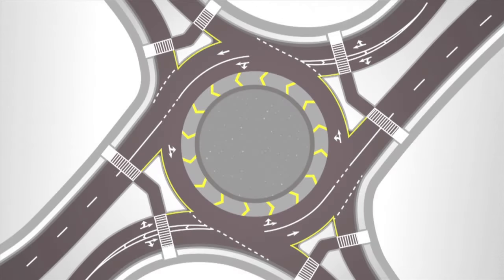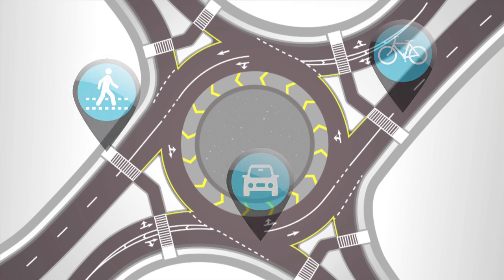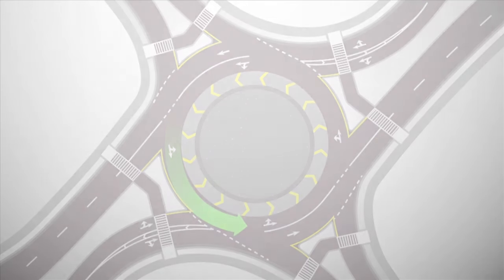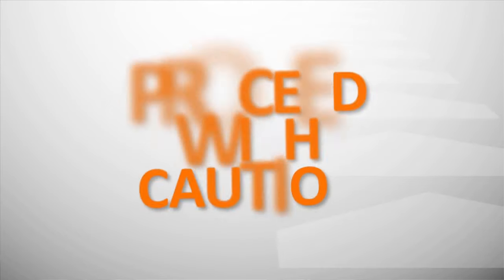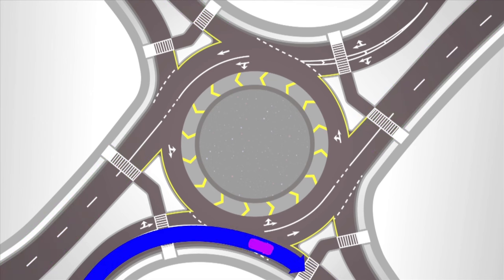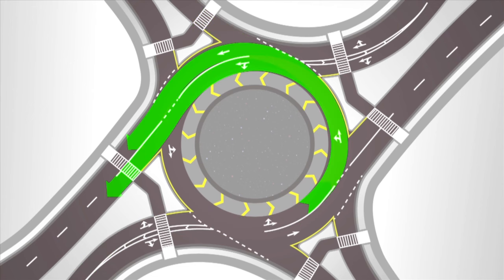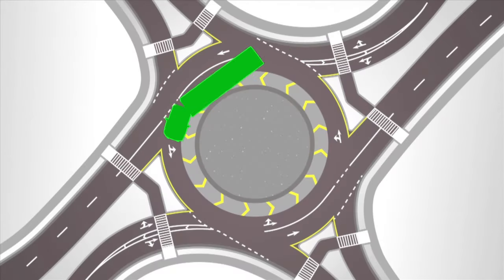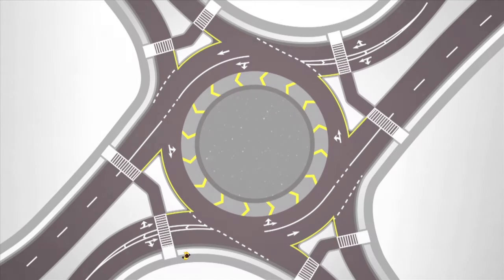How to Maneuver a Roundabout 2024 English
What you should know about driving in a roundabout.